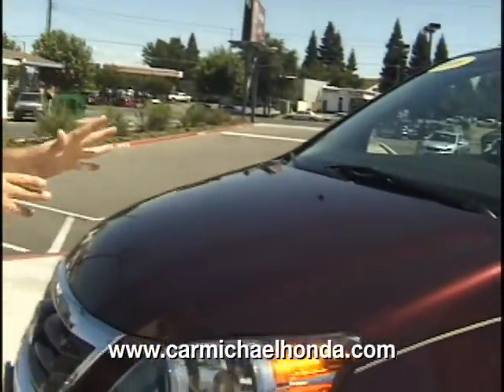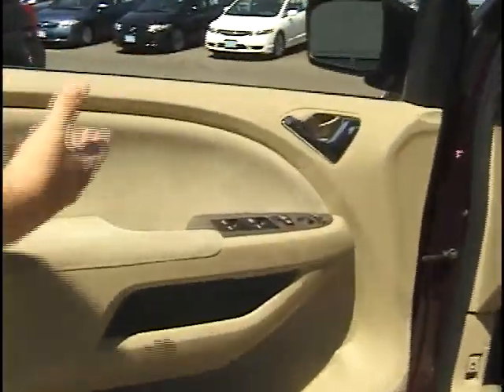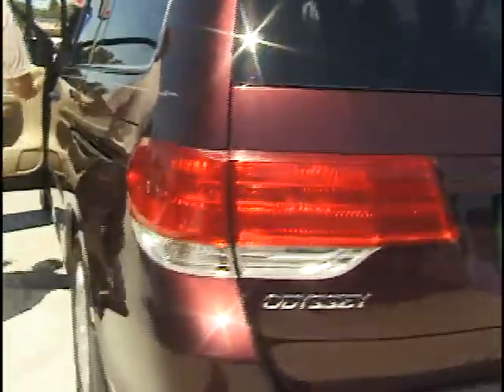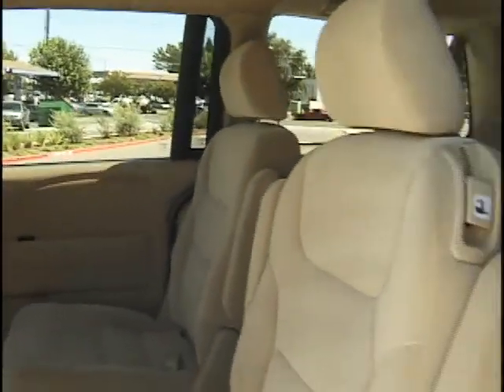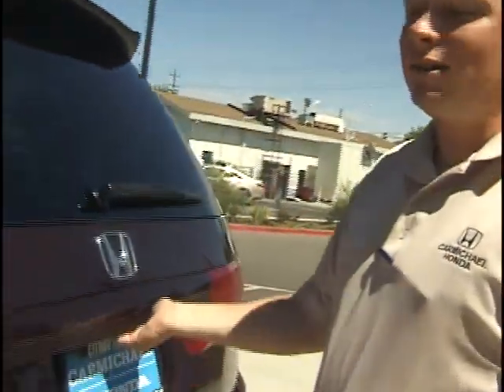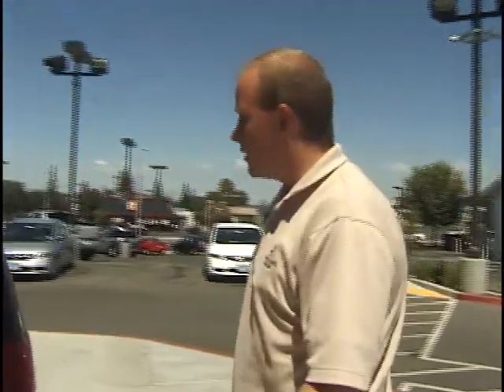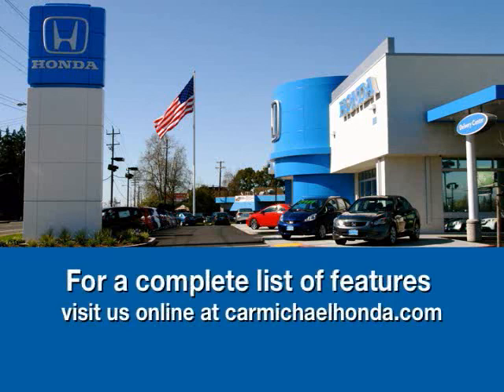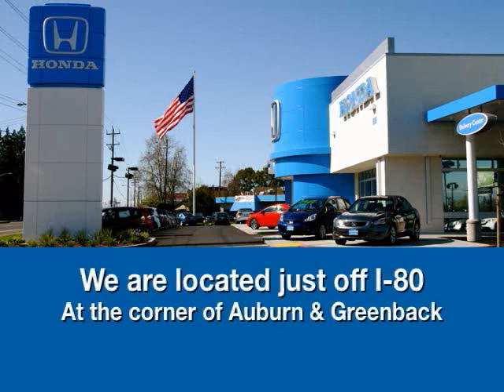Carmichael Honda - 2008 Honda Odyssey